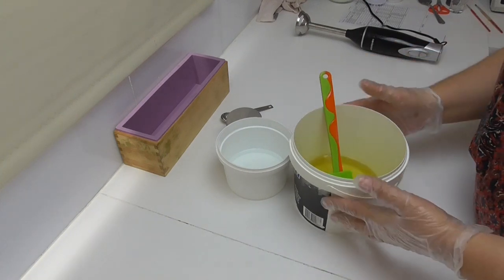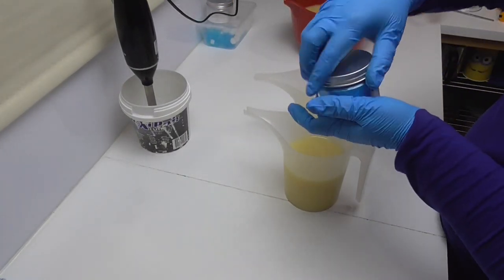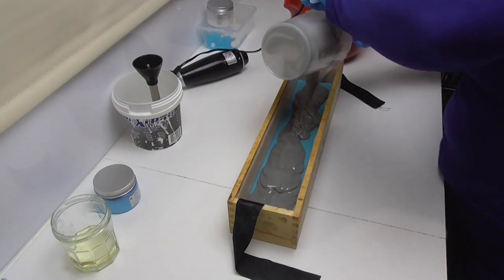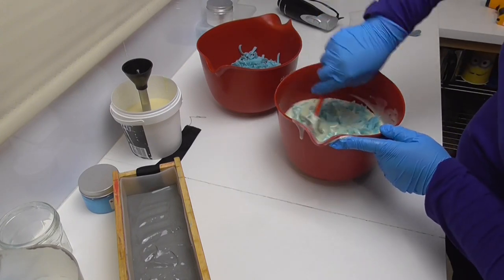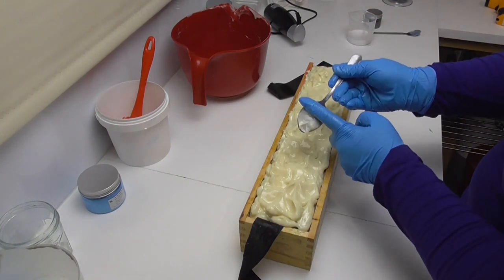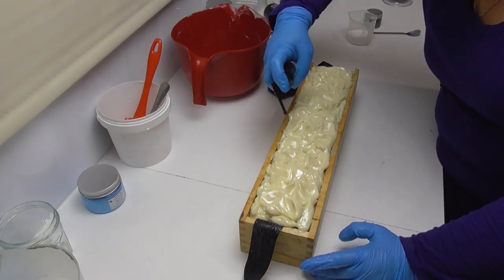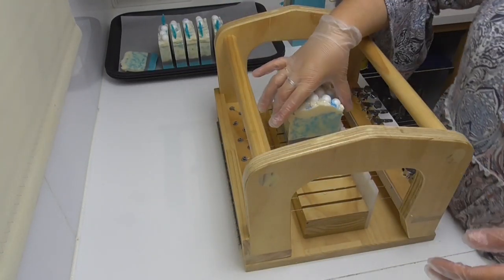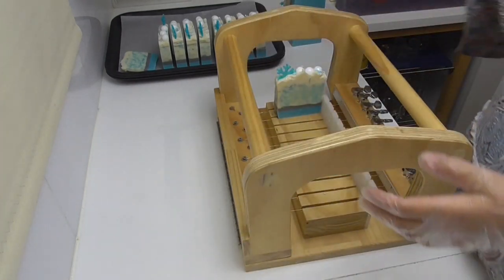Winter frost - Christmas Cold Process Soap | Making and Cutting| Soy and Shea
It's the time of year to start thinking about Christmas soaps and we are offering 4 in 2018!

Australian Christmas's are always hot so it is great to be surround by all things that look "cool" and Winter Frost is perfect.  Not only is it covered in snowflakes, snowballs and cool colours, it has a cool crisp fresh scent of apples and roses with a little spearmint.